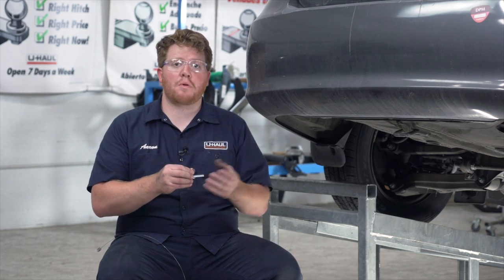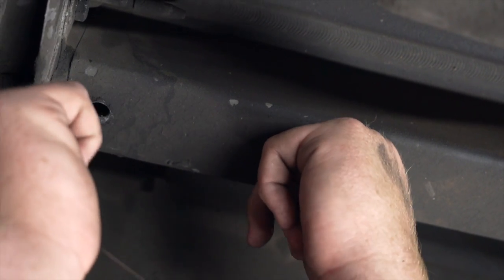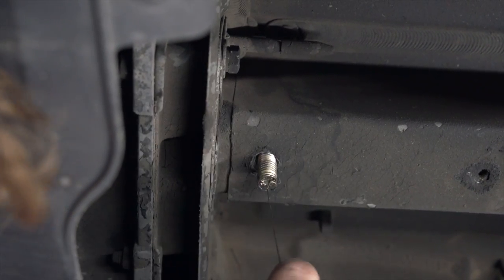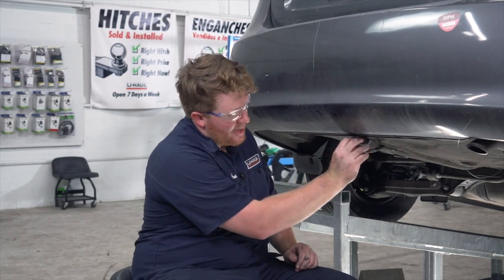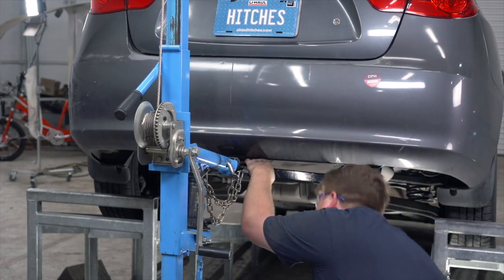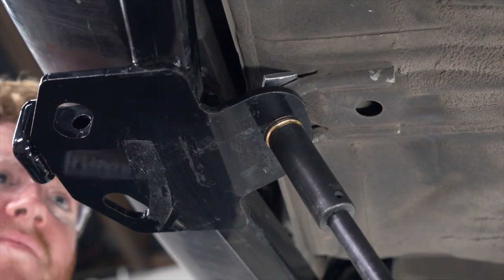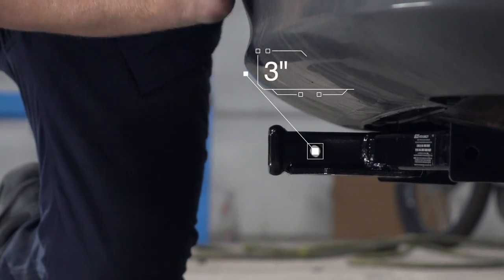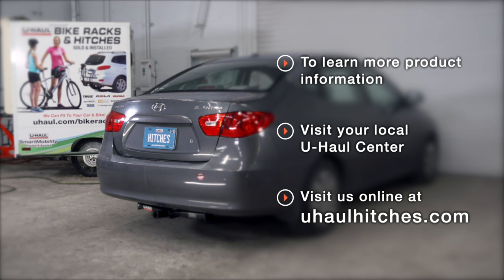2008 Hyundai Elantra Trailer Hitch Installation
This video covers the trailer hitch installation for Curt 11467 on a 2008 Hyundai Elantra. Learn how to install your receiver on your 2008 Hyundai Elantra from a U-Haul installation professional. With a few tools and our step-by-step instructions, you can complete the installation of Curt 11467.

To purchase this trailer hitch and other towing accessories for your 2008 Hyundai Elantra,

0:00 Intro
0:18 Tool list
0:24 Install carriage bolts
1:49 Raise hitch into place
2:09 Install hardware
2:30 Torque bolts
2:42 Hitch details and measurements
3:06 Outro